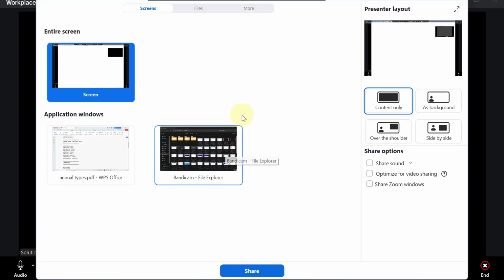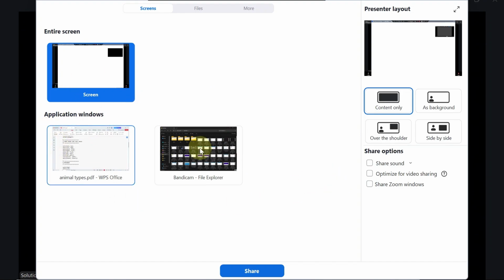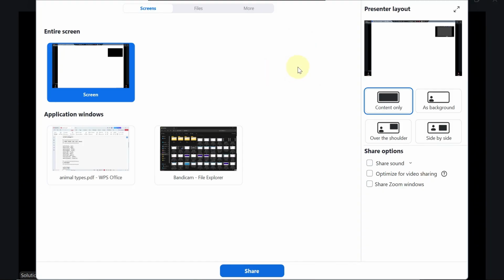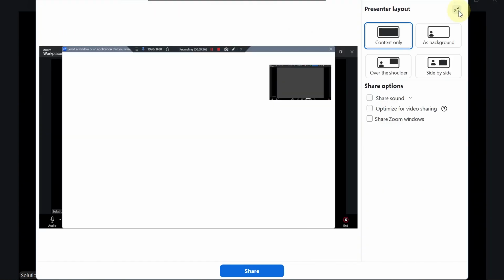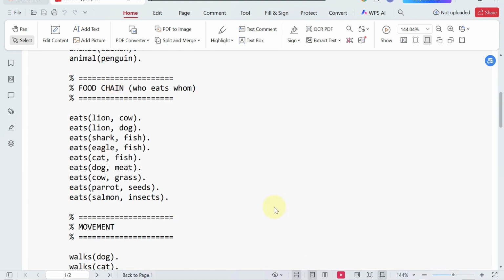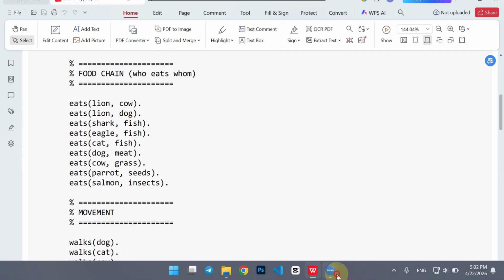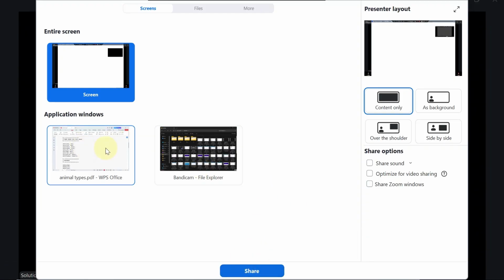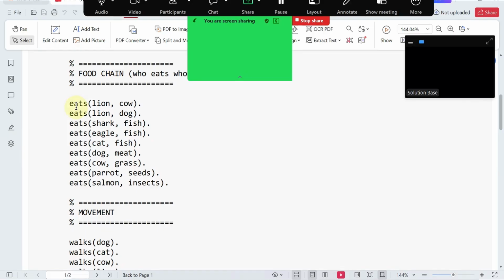How to Share Documents Onscreen in a Zoom Meeting 2026 Step by Step Beginner Tutorial [2026 GUIDE]